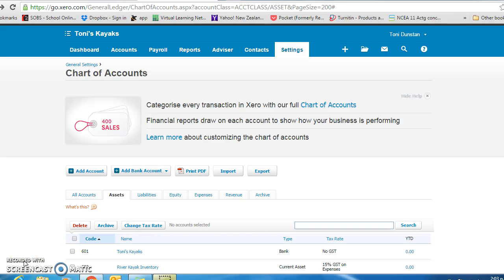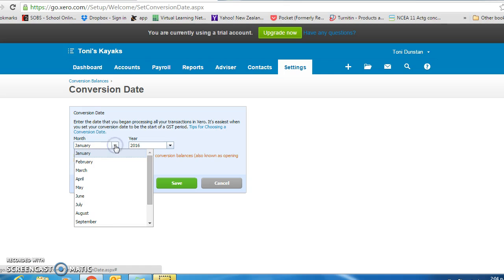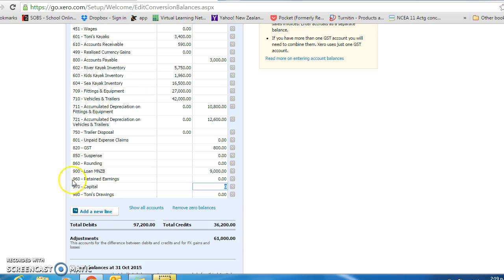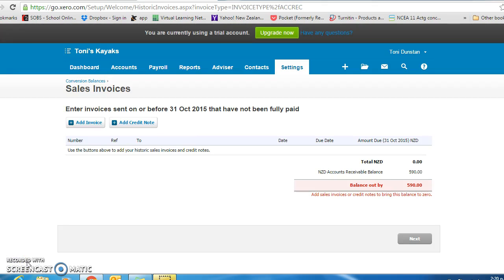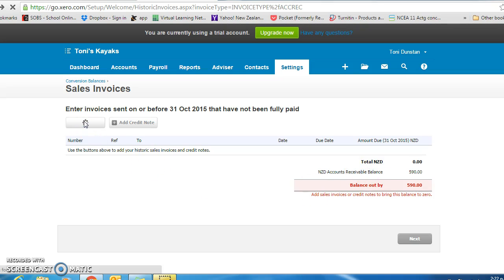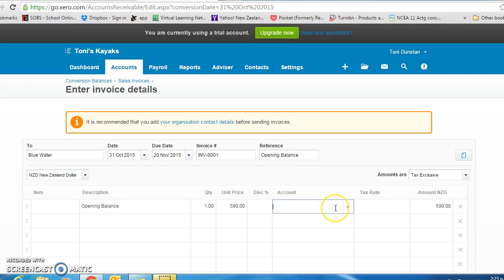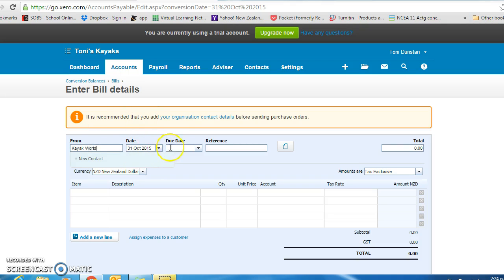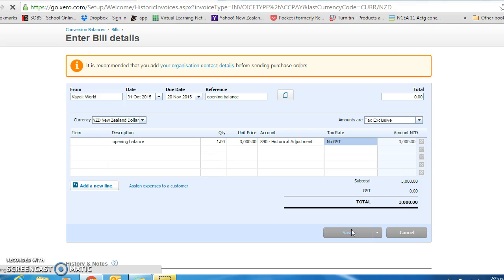conversion date and opening balances for COA inc Acc Rec/Pay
For use in conjunction with the "how to" manual for the use of Xero accounting software for Level 2 Accounting internal